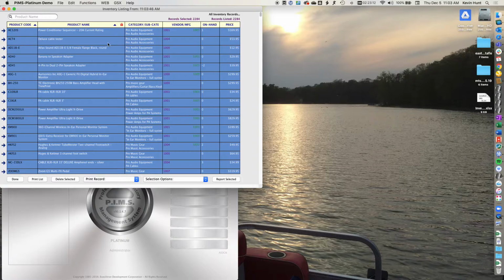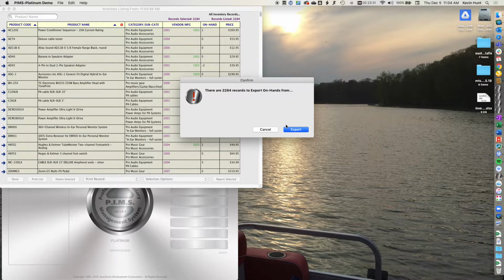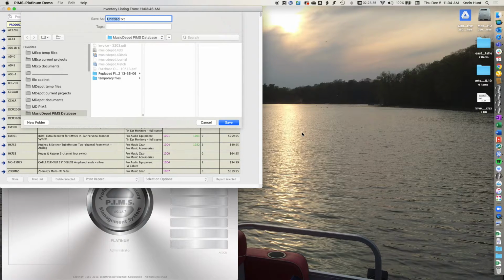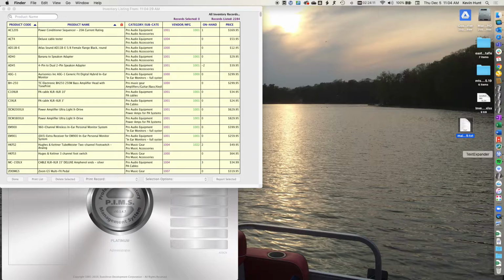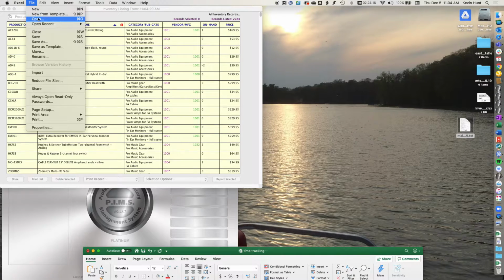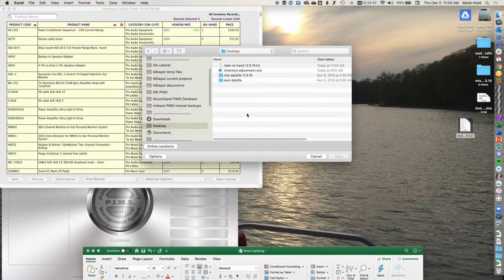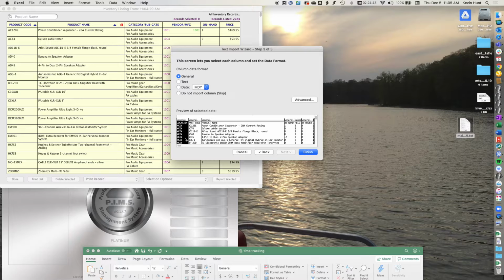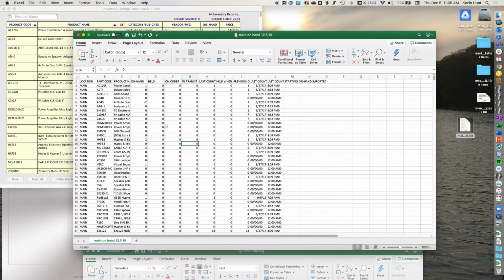How to export on hand quantities